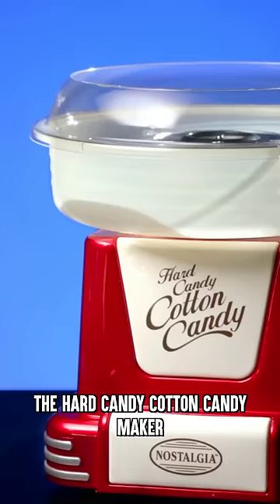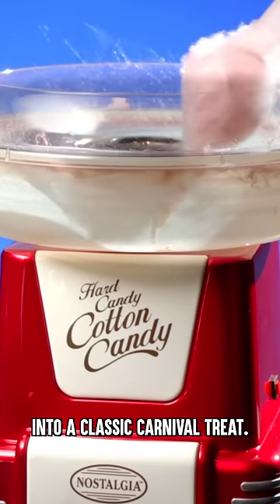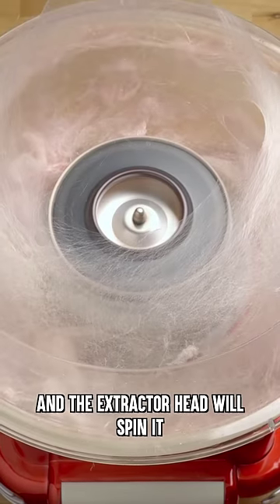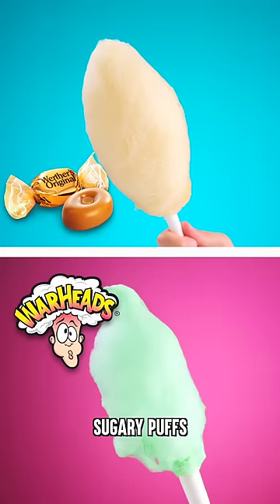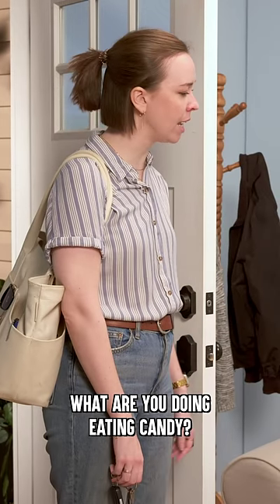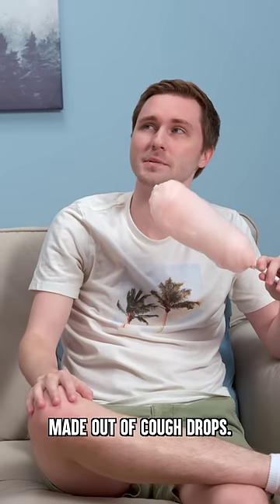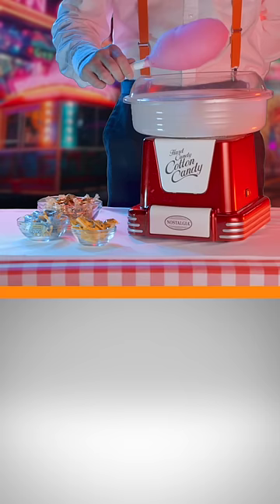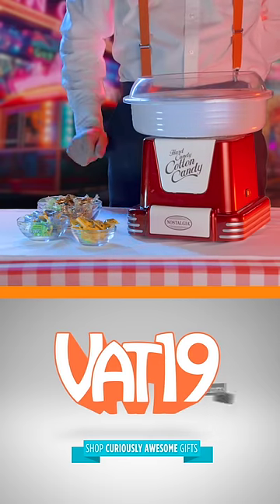Cotton Candy Made Out of What?!